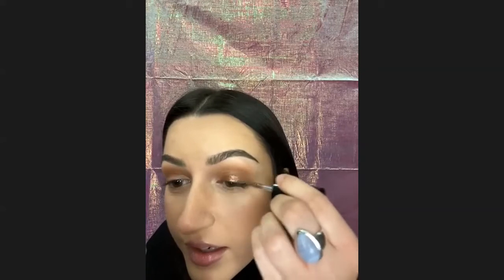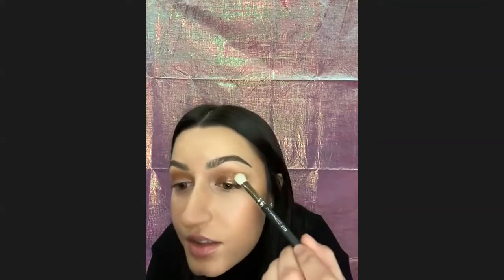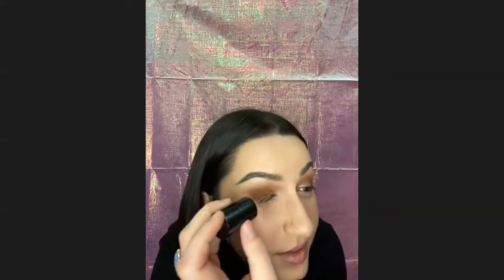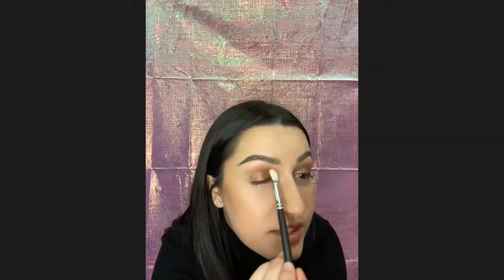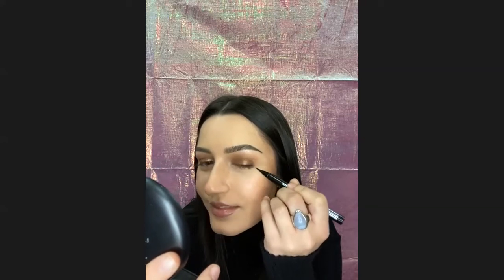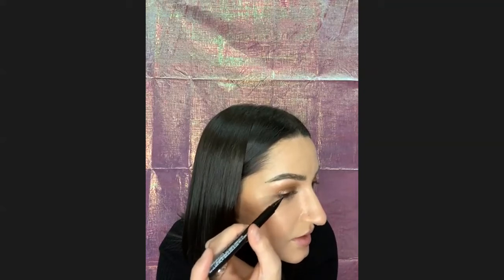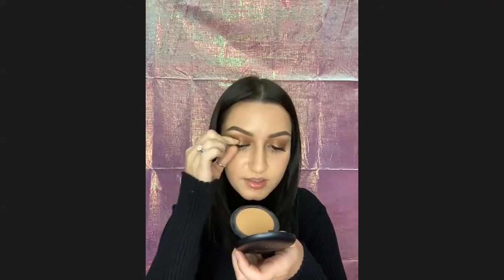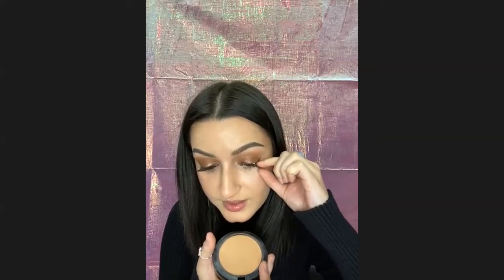Glam Liner and Lash with Jade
Learn how to apply a quick but impactful eye and lash tutorial!

Key Products:
DAZZLESHADOW LIQUID - Rayon Rays
an ultra-shiny liquid eye shadow that glides across lids for a wash of brilliant colour that keeps its splendour for up to eight hours.
$23.00

BRUSHSTROKE 24-HOUR LINER
a liquid eye liner pen with a precision brush tip that wears strong all day long for 24 hours.
$22.00

217 SYNTHETIC BLENDING BRUSH
a brush for the shading or blending of powdery or creamy products.
$28.00

IN EXTREME DIMENSION 3D BLACK LASH MASCARA
a carbon black mascara with a large molded brush that creates extreme volume and curl.
$24.00

M·A·C LASH / 36 DREAMGIRL LASH
lashes that add length and fullness and are naturally angled for drama on outer corners.
$18.00

DUO ADHESIVE
a safe latex adhesive to use with m·a·c lashes and all m·a·c body decorations.
$10.00